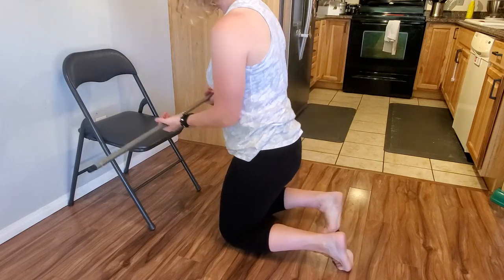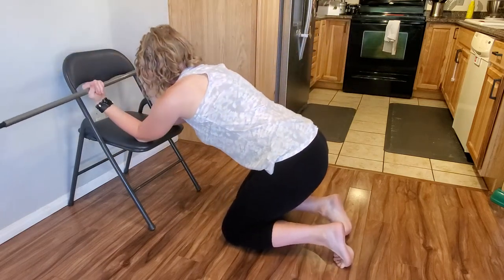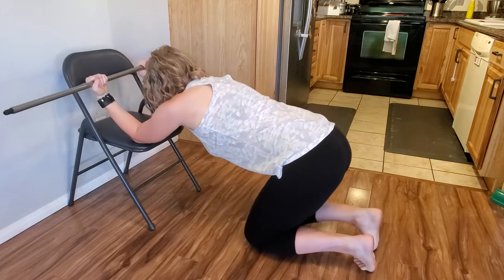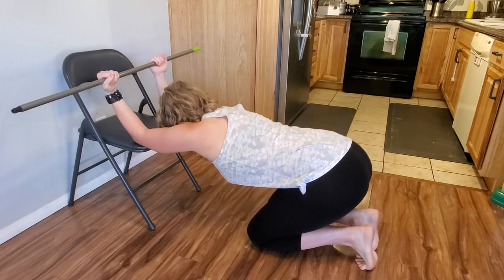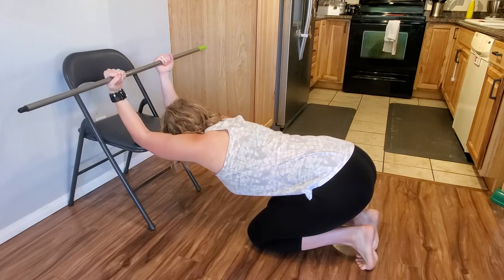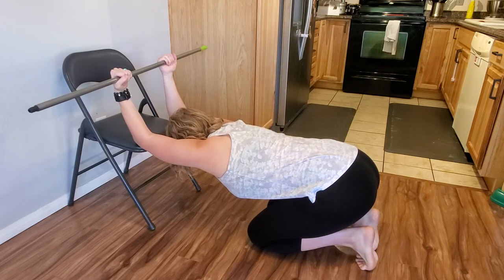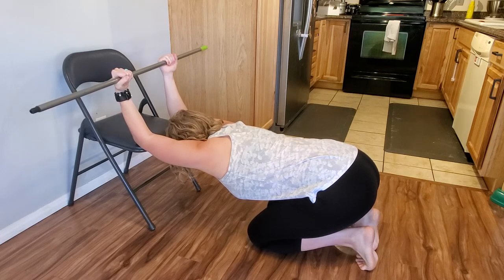Lat Stretch With Stick